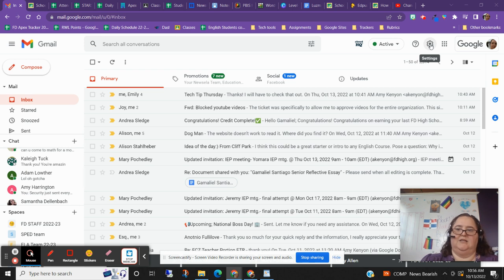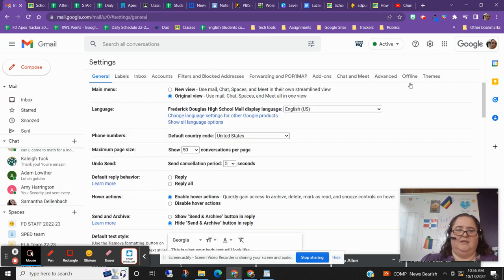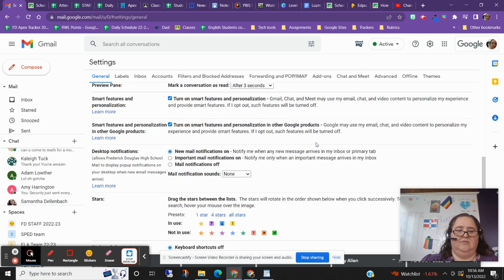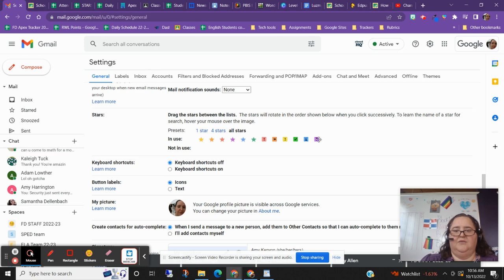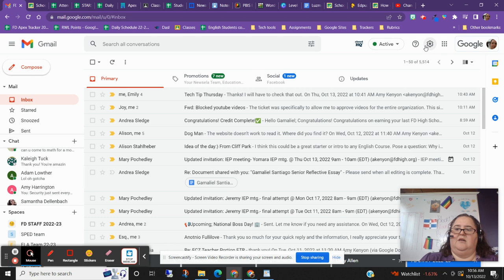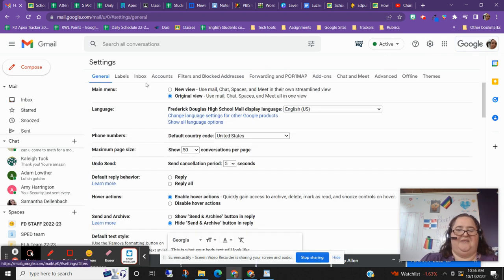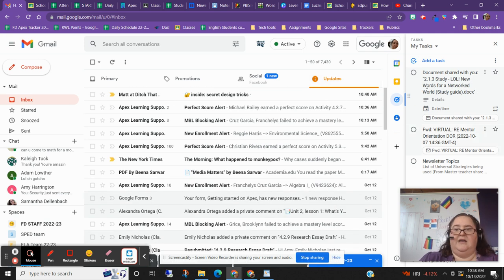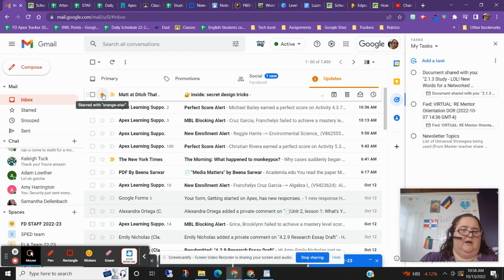Google Email Productivity Tips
How to get the most of of Gmail with filters and tasks.